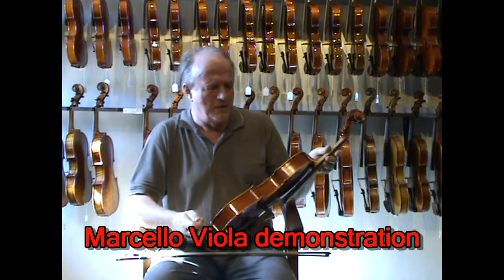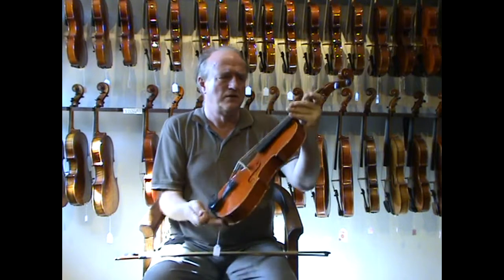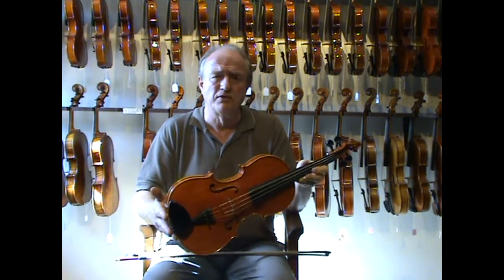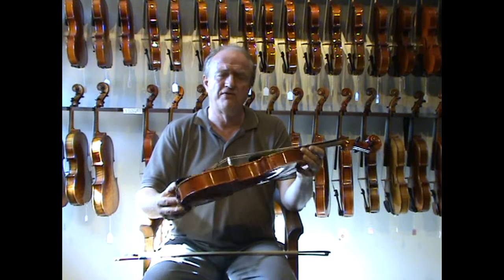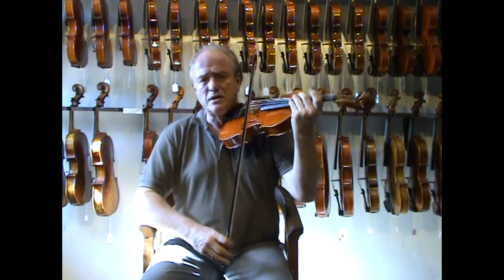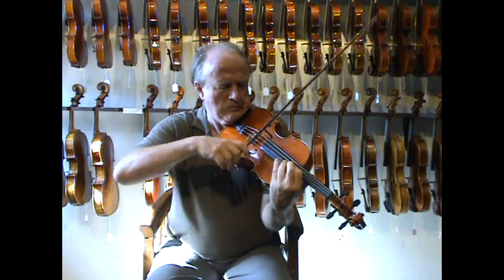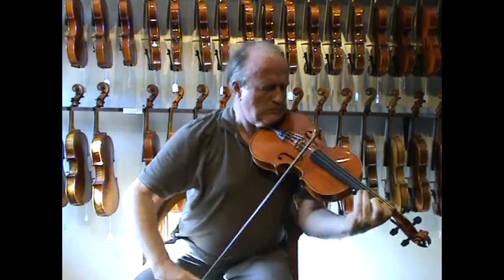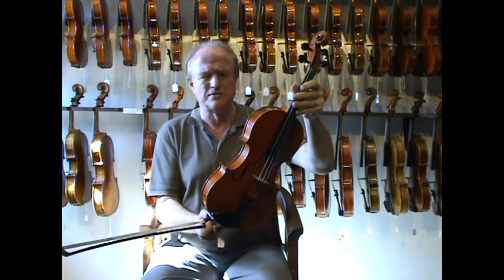Marcello Viola demonstration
The Marcello Viola is made in China and is of professional European quality. These violas have a wider lower bout than usual which gives them a larger resonating cavity and also therefore, a bigger sound.